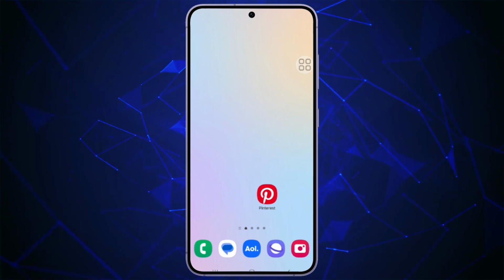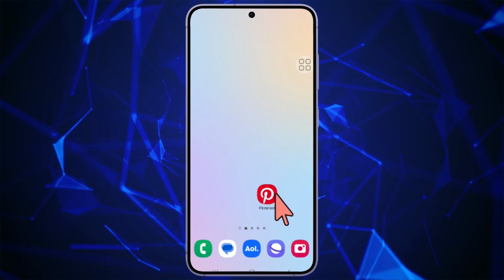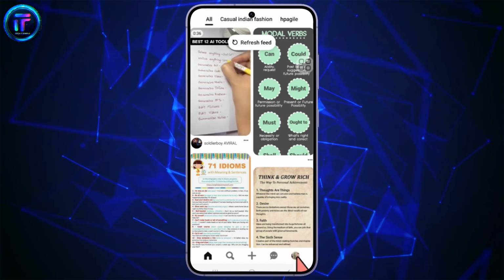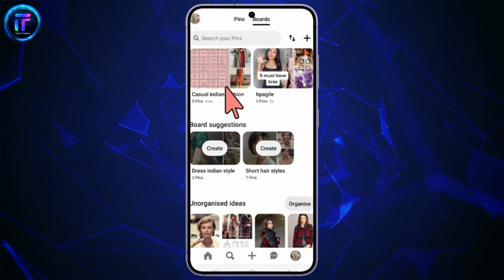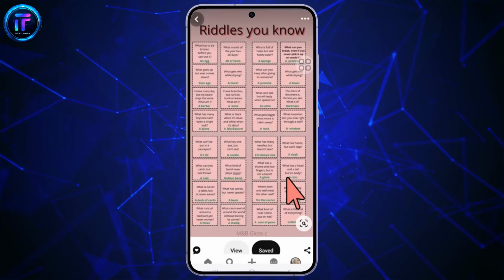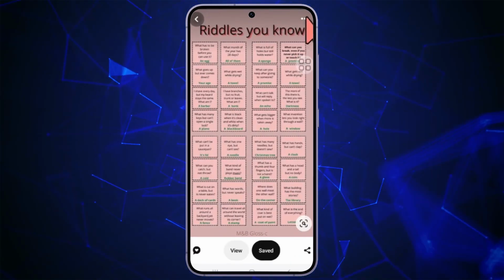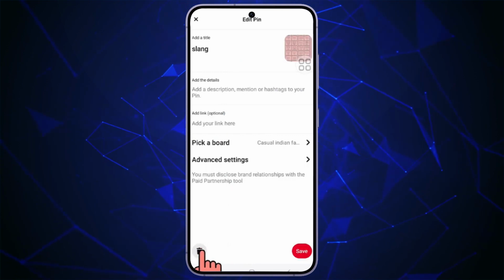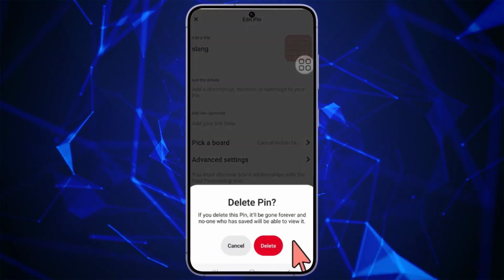How to Delete Pins on Pinterest 2024 | Remove Pins on Pinterest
In this video, we’ll show you how to delete pins on Pinterest quickly and easily. Whether you want to clean up your boards or remove unwanted content, follow our step-by-step guide to keep your Pinterest account organized. Watch now and take control of your pins!